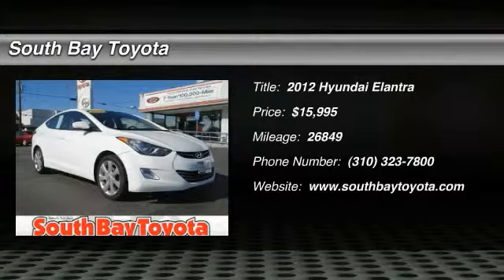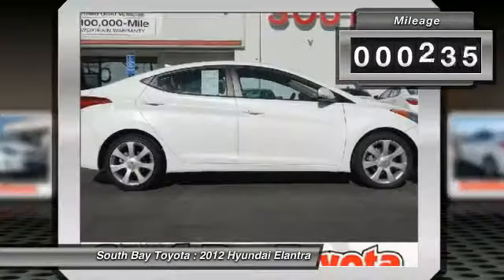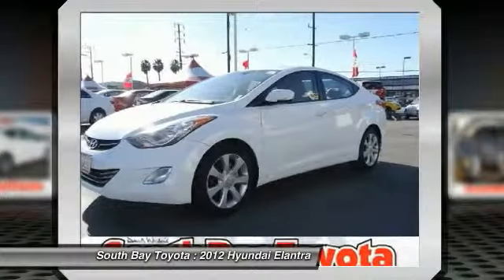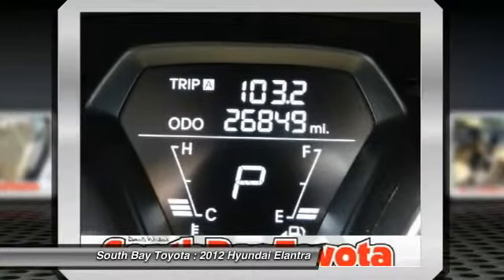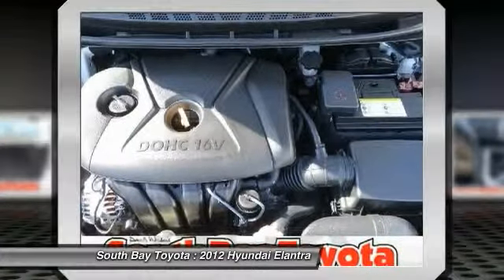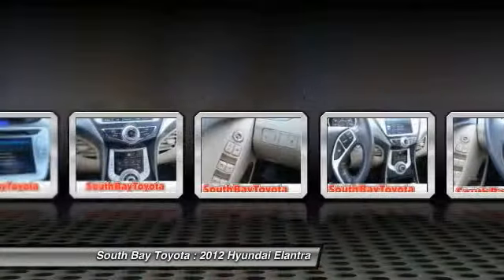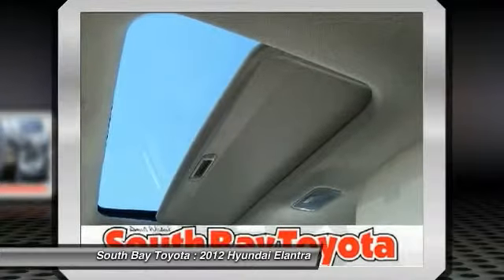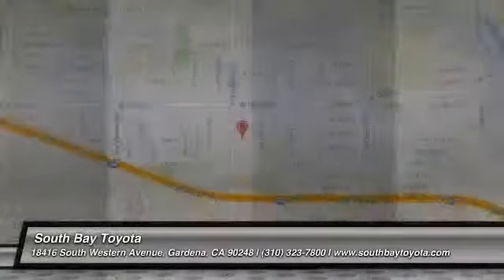2012 Hyundai Elantra Gardena,Torrance,Hawthorne,Carson,Compton 246307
2012 Hyundai Elantra 4dr Sdn Man GLS

SOUTH BAY TOYOTA, PROUDLY SERVING GARDENA, TORRANCE, HAWTHORNE, CARSON, COMPTON, AND SURROUNDING CALIFORNIA LOCATIONS THIS WHITE 2012 Hyundai ELANTRA IS EQUIPPED WITH A 1.8L DOHC MPFI D-CVVT 16-valve I4 engine, AUTOMATIC TRANSMISSION, AND RECEIVES AN ESTIMATED 28 City/38 Hwy MPG. CONTACT SOUTH BAY TOYOTA TO SCHEDULE A TEST DRIVE AND TAKE THIS 2012 Hyundai ELANTRA HOME TODAY, OR VISIT OUR SHOWROOM CONVENIENTLY LOCATED AT 18416 SOUTH WESTERN AVE GARDENA CALIFORNIA 90248. **CLEAN CARFAX 1 OWNER**. 60/40 Split Fold-Down Rear Seatback, ABS brakes, ABS w/Electronic Brake Force Distribution (EBD), Air Conditioning, Alloy wheels, Bluetooth Hands-Free Phone System, Dual Heated Power Outside Mirrors, Electronic Stability Control, Heated door mirrors, Heated Front Bucket Seats, Heated front seats, Heated rear seats, Illuminated entry, Low tire pressure warning, Manual Air Conditioning, Power moonroof, Power Tilt & Slide Sunroof, Radio: Autonet AM/FM/CD/MP3 w/XM Satellite, Rear window defroster, Remote keyless entry, Remote Keyless Entry System w/Alarm, Tire Pressure Monitoring System, Traction control, and Traction Control System. When was the last time you smiled as you turned the ignition key? Feel it again with this fantastic 2012 Hyundai Elantra. This outstanding Hyundai is one of the most sought after used vehicles on the market because it NEVER lets owners down. It's Time to SAVE at South Bay! Call today!